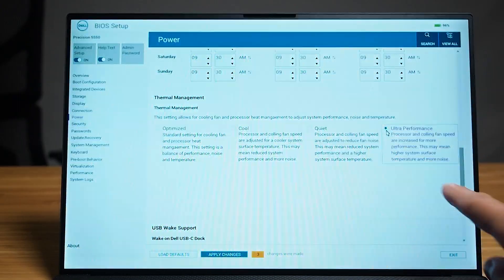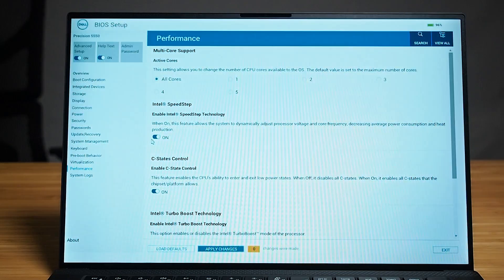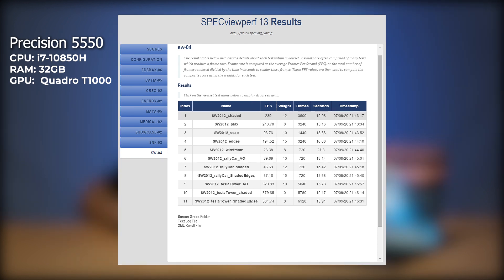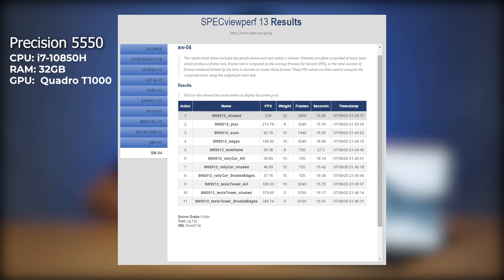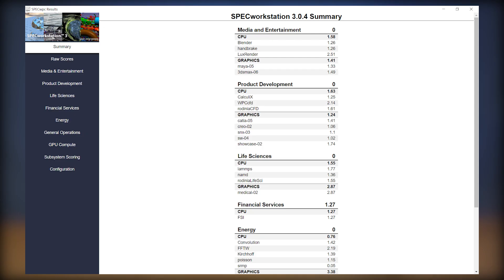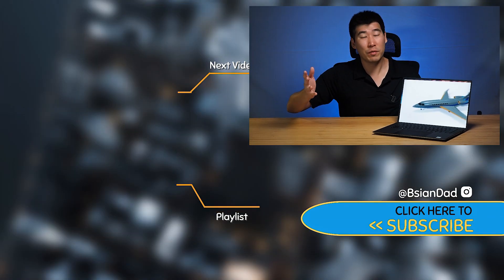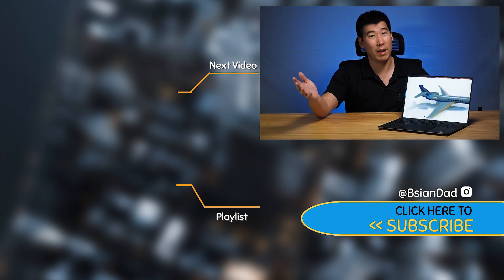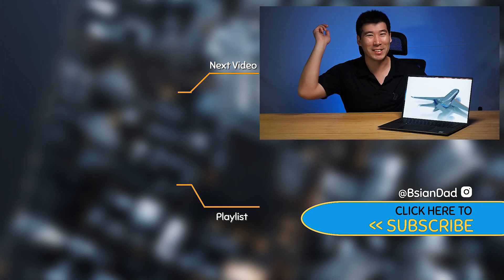Dell Precision 5550 - LatencyMon and SpecViewPerf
SPECviewperf and LatencyMon results for the Dell Precision 5550.

0:00 Intro
0:20 LatencyMon
2:04 SPECviewperf results
3:16 SPECworkstation results

Looking to purchase the Dell Precision 5550 below is affiliate link to Official Dell Australia, UK and US site, if you purchase from the link I will receive commission to support the channel at no extra cost to you. I thank you in advance.